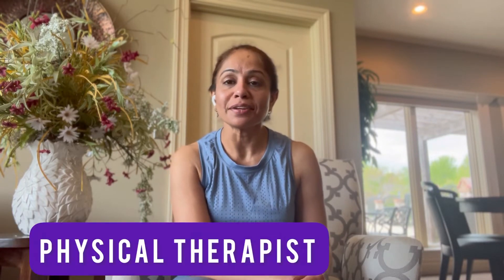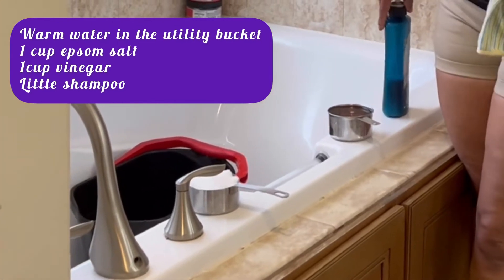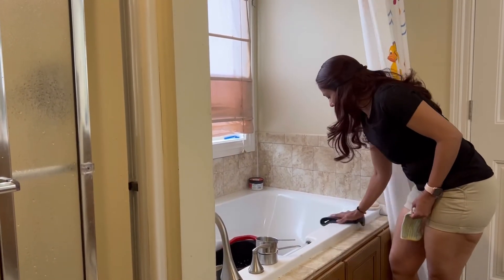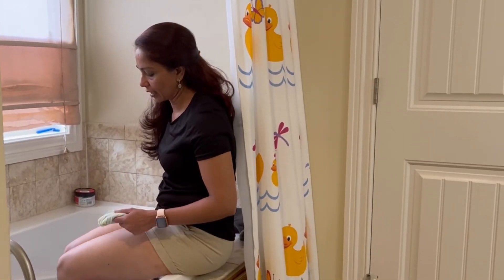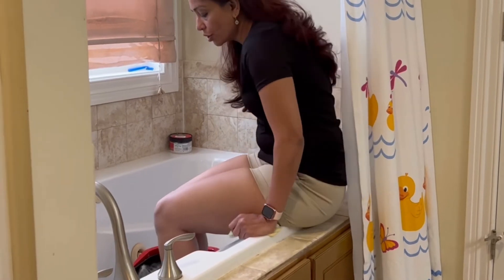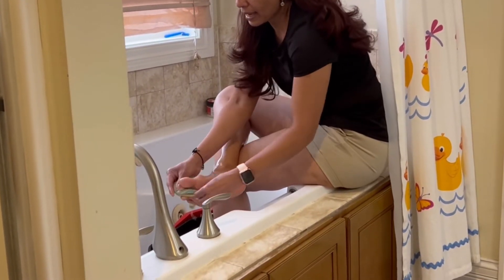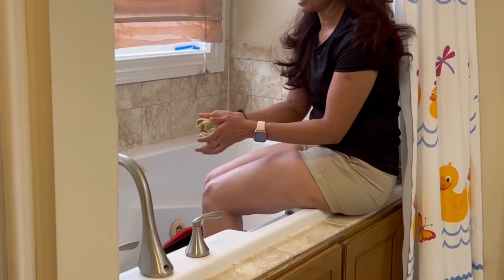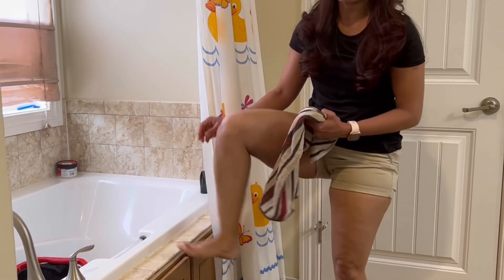Home Remedy for SMELLY, CRUSTY and WEEPING legs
Extremely swollen legs will cause weeping, followed by smelly odor and crusty if they are not taken care of soon enough.

Cellulites is very common in the edema/swollen legs. Meticulous skin care in the edema is must to prevent the bacterial and fungal infection. This video explains the home remedy to get rid of the crust, smelly odor and eventually stops the weeping.

Try to do this at least 2-4 times a month to keep the skin clean and healthy in the swollen legs.